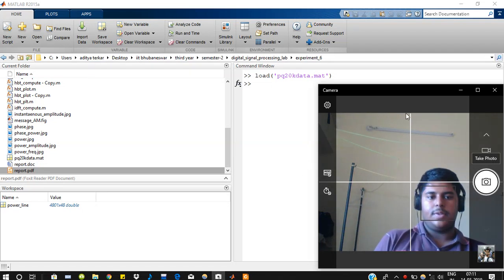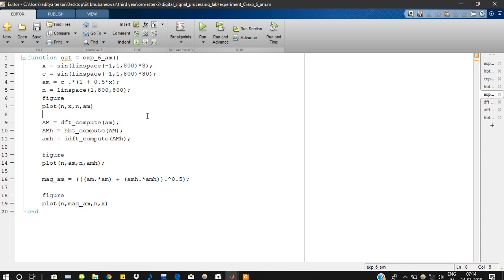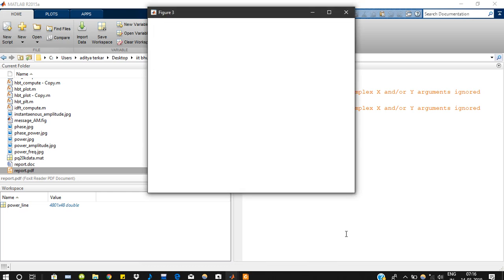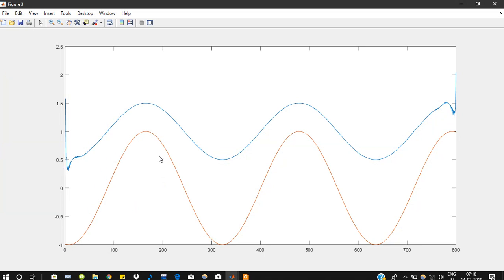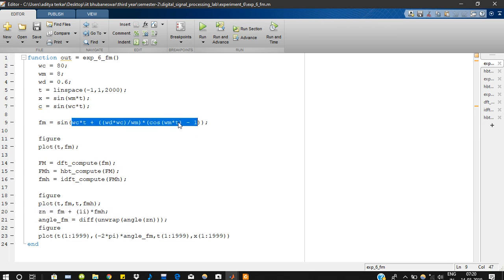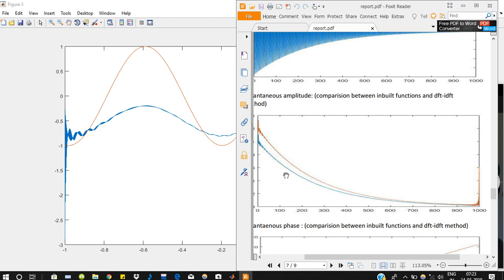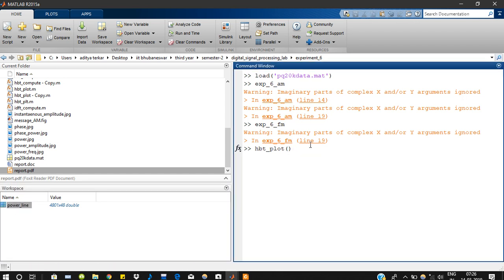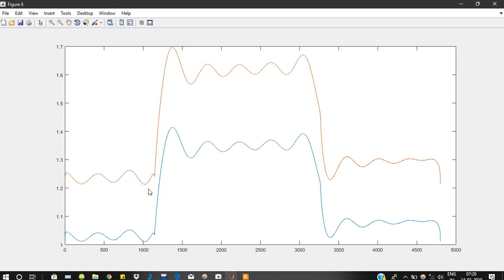exp 6 16EC01003